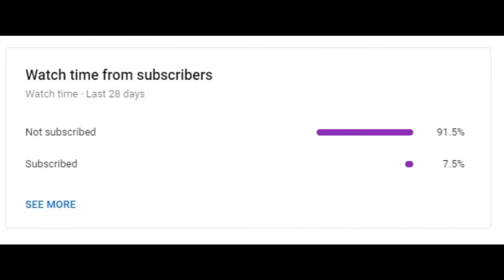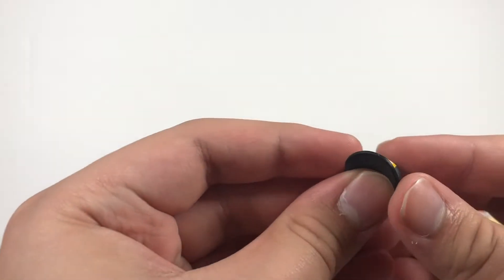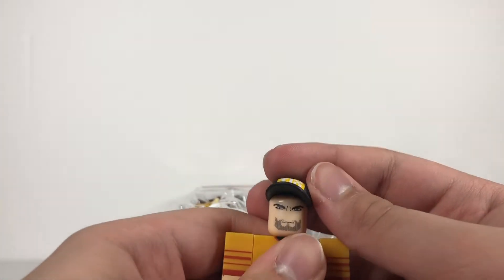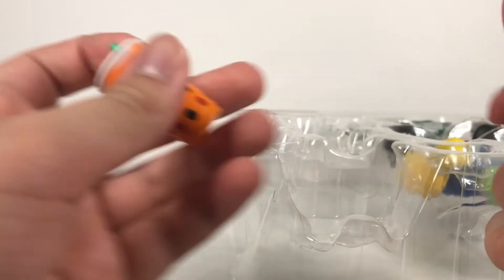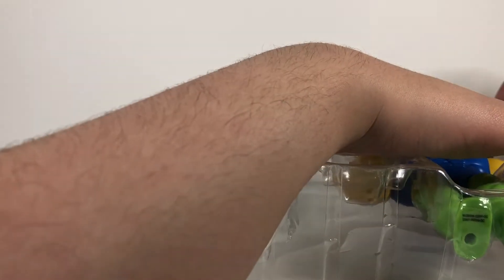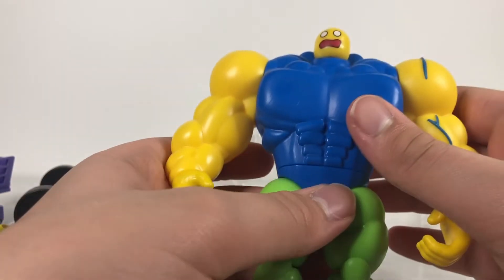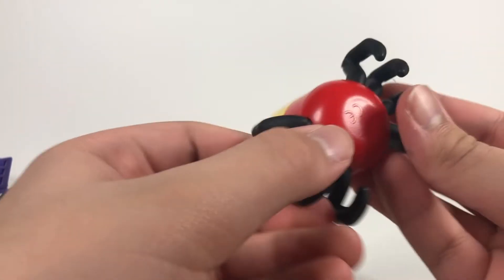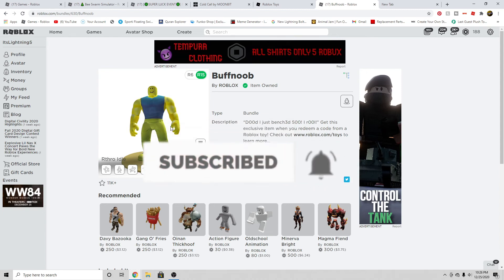Roblox MEME Pack Toy Review!!!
Hey guys! I hope you enjoyed today's video, give a LIKE👍 if you want to see more unboxing videos.